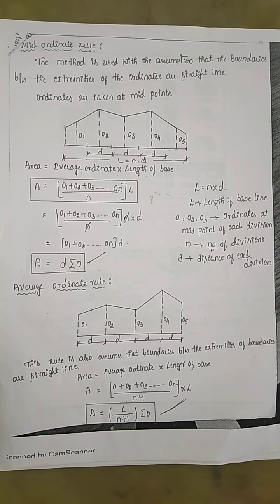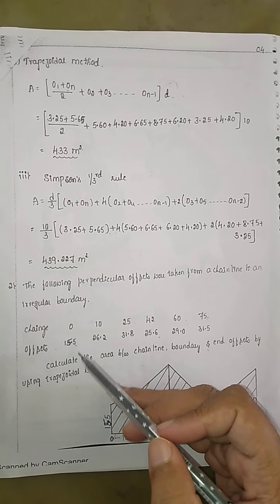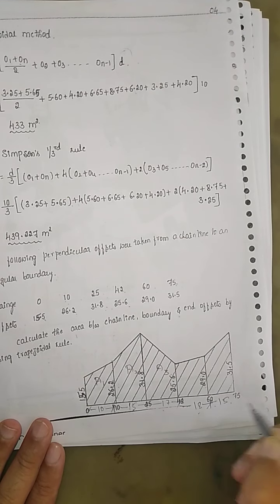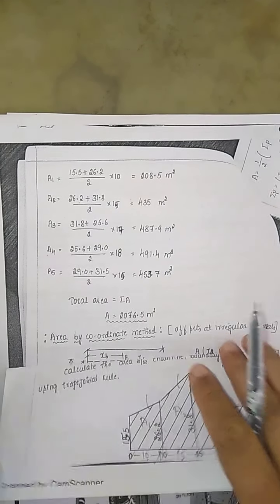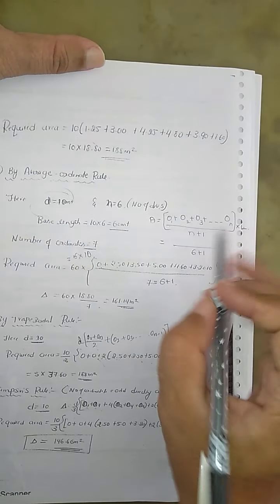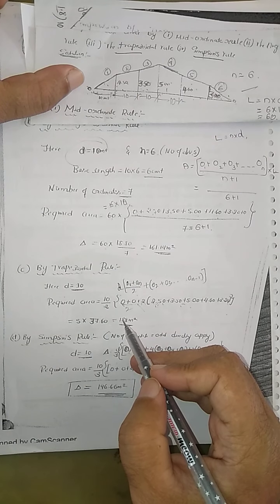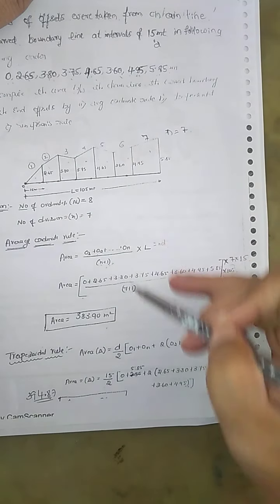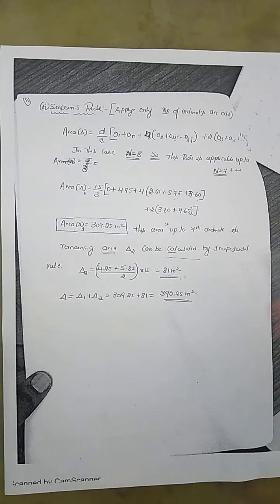18cv35 (BAsic Surveying )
Problems on Area